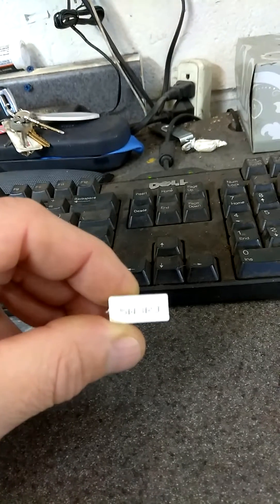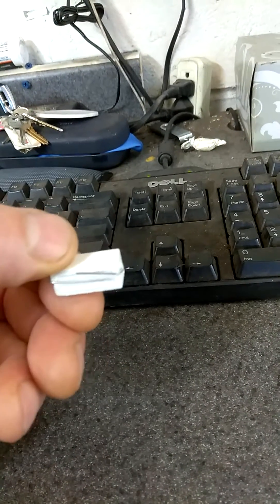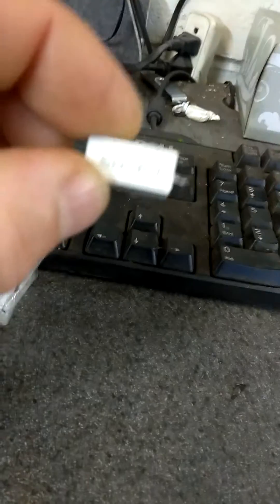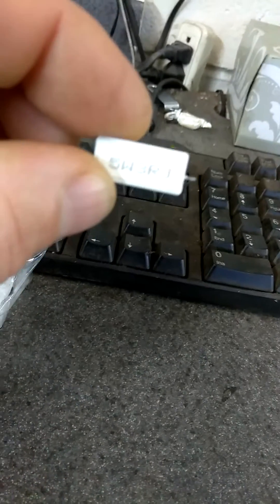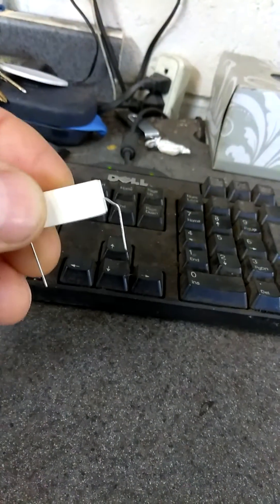Mag or magnetic f55 ride control delete using 3 ohm resistor.meineke cinnaminson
How hack mag f55 magnetic ride control with 3 omh  ceramic resistor.. Meineke cinnaminson